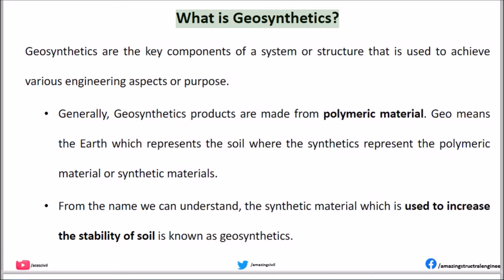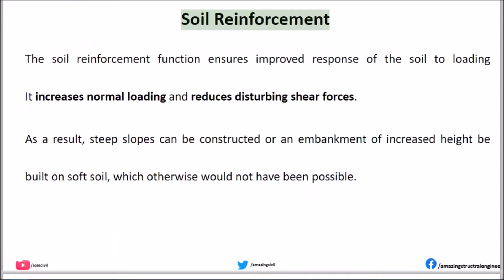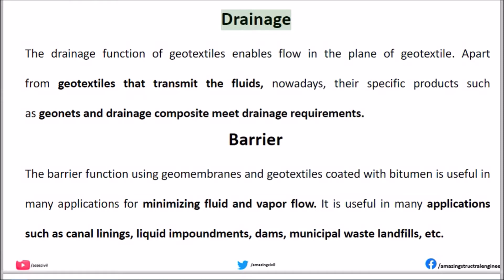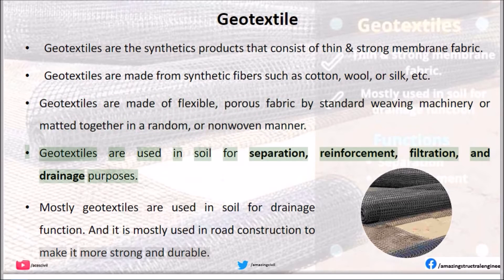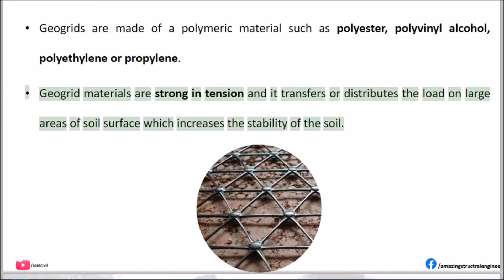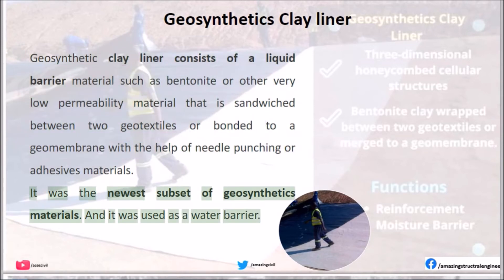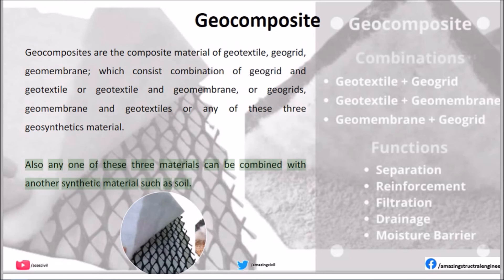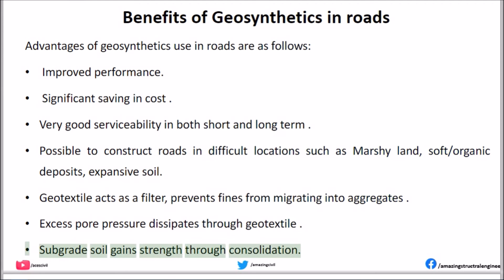What is Geosynthetic - Types of Geosynthetics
In this video, we will discuss "What is Geosynthetic -  Types of Geosynthetics"